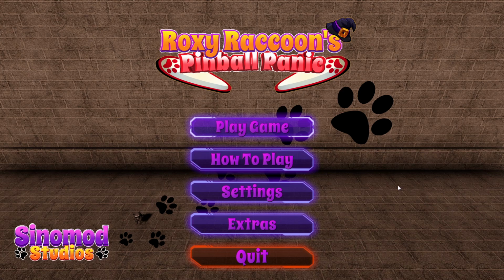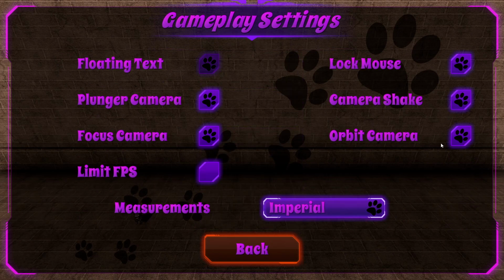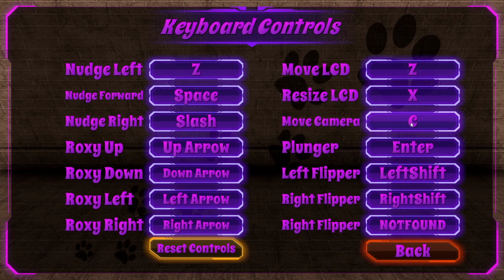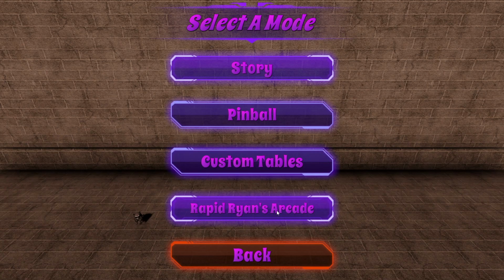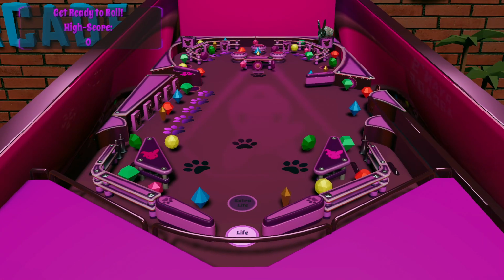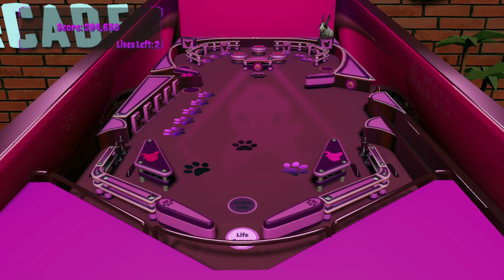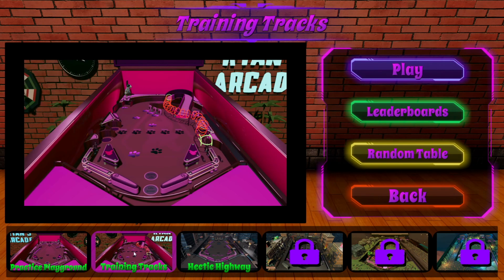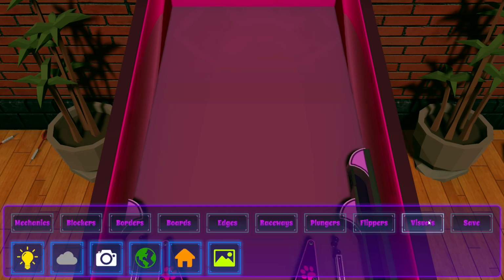Roxy Racoons Pinball Panic - EP01- A new Pinball Table Builder! Let's get started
Weird name to call a pinball player/builder...

My first look at Roxy Racoon's Pinball Panic, a new, and FREE, pinball program that also has a very interesting pinball table creation system.

In this episode, I load the program for the first time, look at the menu (interesting...) play the first sample game, and then find the table creation system and have a very brief look.

Short videos, but looks like there will be quite a few in this series. My first impressions? Very slick, professional, very well thought out. Looks like a great first builder for people new to pinball, very much a combination of PCS, a PinballFX table frontend, and some real fancy things like multiple voices and different themes.

Developer, Pinball Designer, Coder, Engine Builder, and oh yeah, opinionated. That's me...